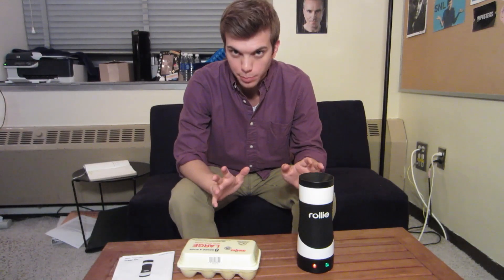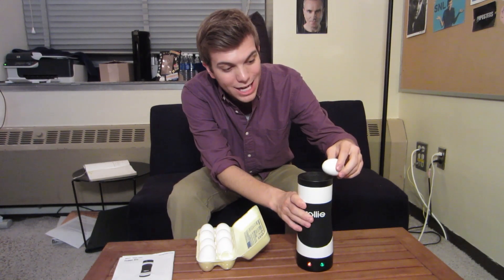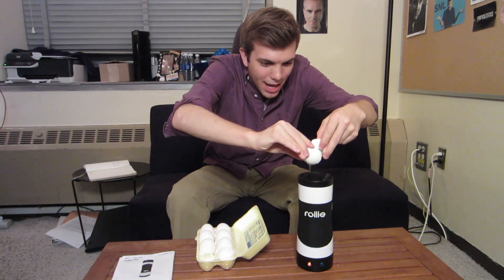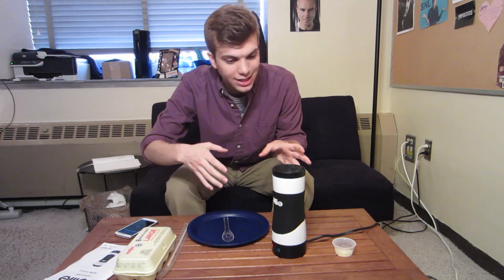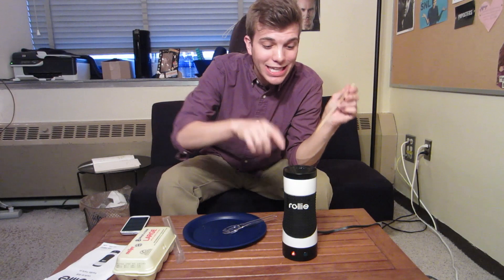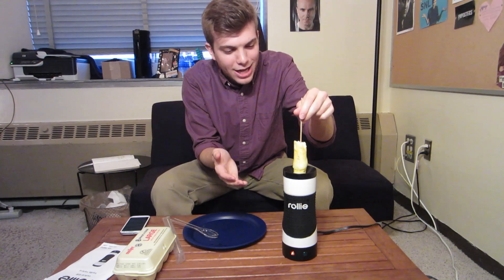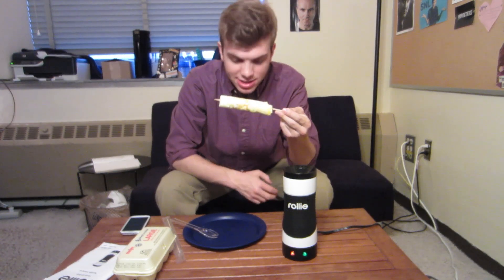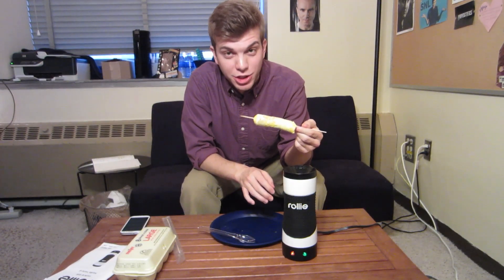Cook Eggs Right In Your Dorm Room! - Rollie - Easy Egg Cooker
Breakfast is one of the most important meals in college. And you're not allowed to have breakfast cooking tools such as toasters and hot plates in your dorm. That's why you need the Rollie - Vertical Grill & Easy Egg Cooker! It is a fast, easy, and SAFE way to cook food in your college dorm room!